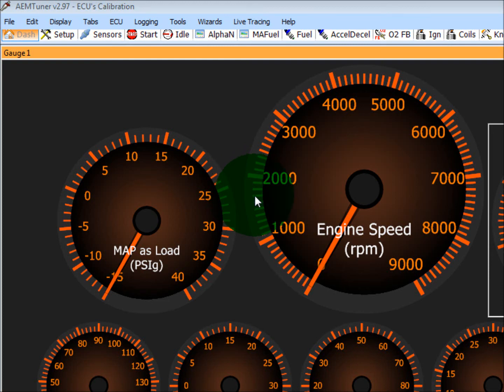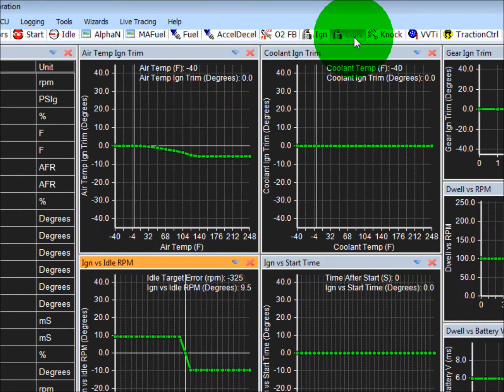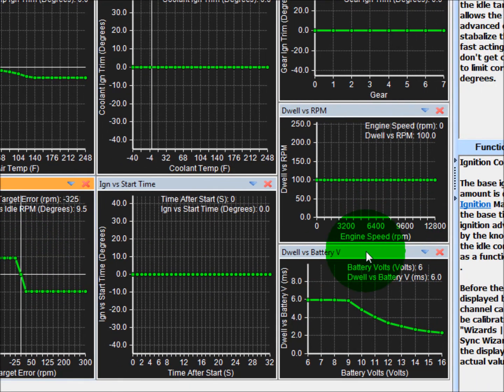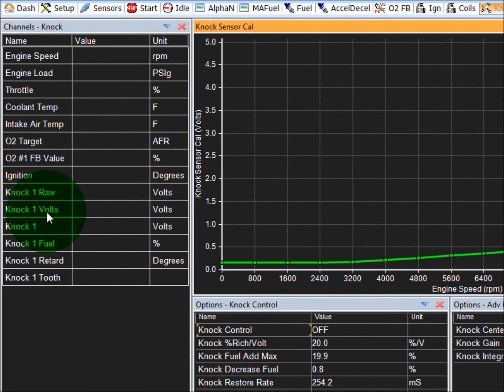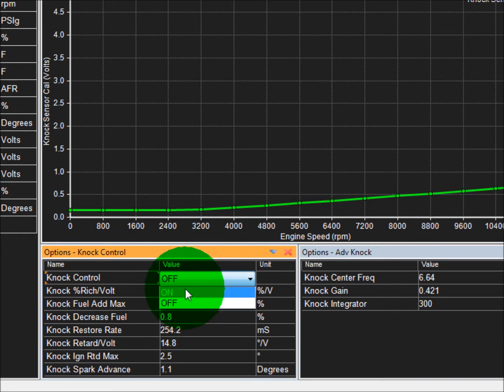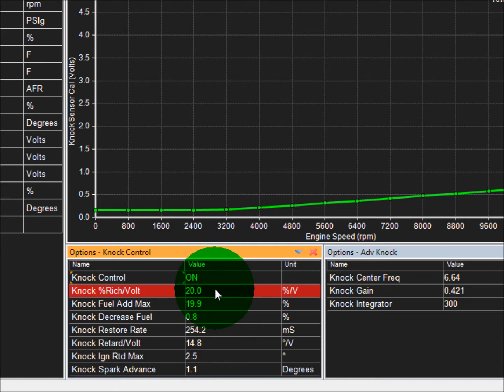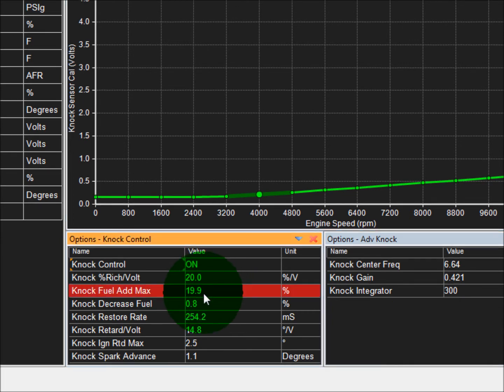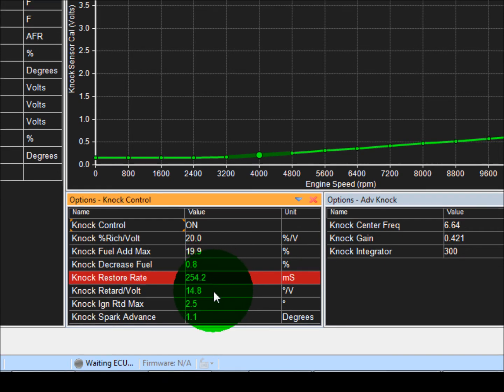Radium EMS Tutorial: AEMTuner Ignition Trims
Tutorial for Radium Engineering Lotus Elise, Exige, 2-Eleven Plug and Play EMS Kit